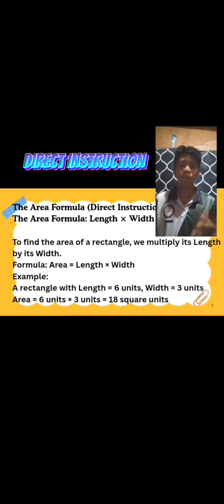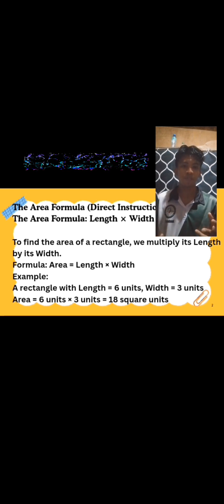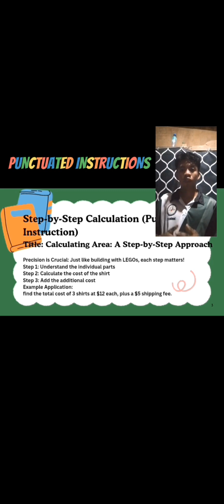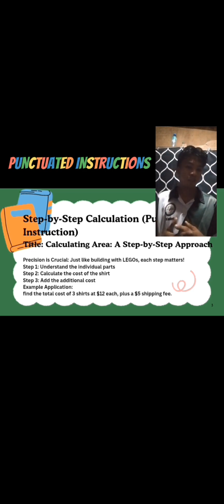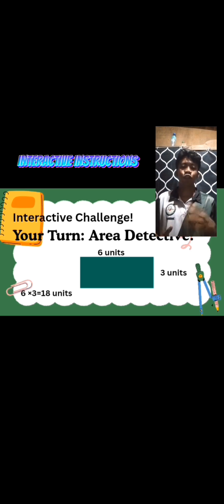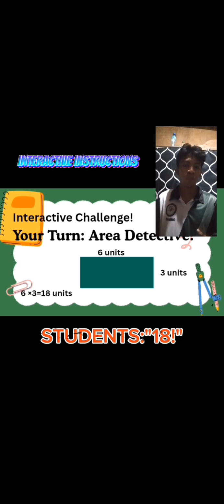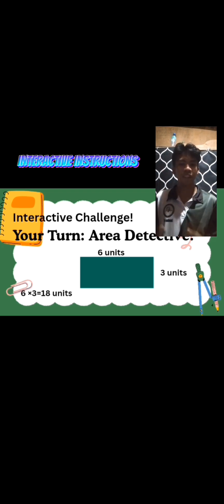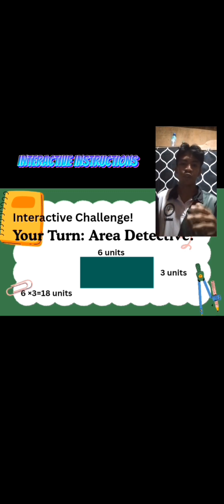Direct Instructions in Mathematics